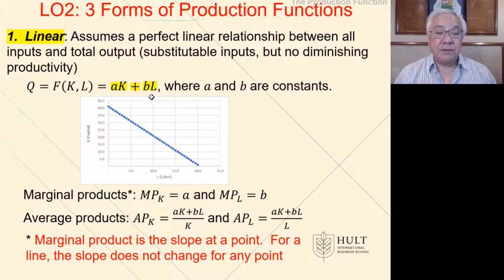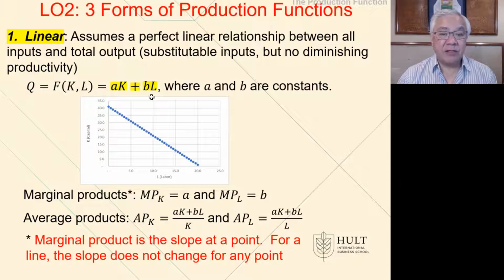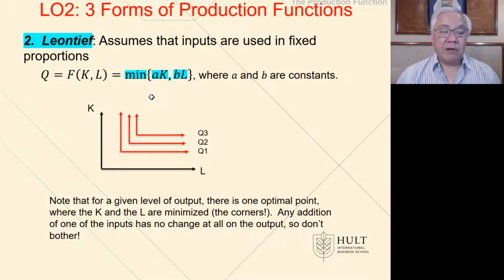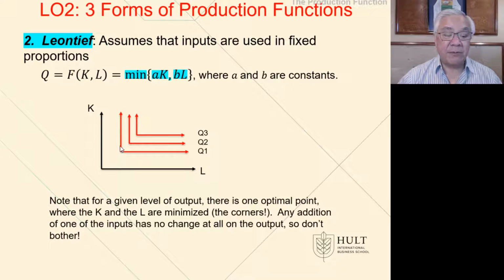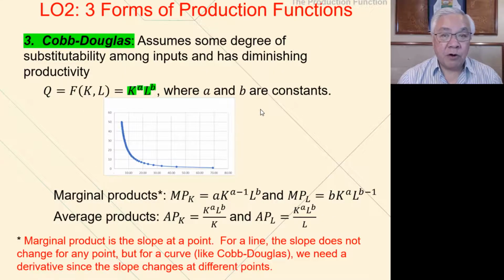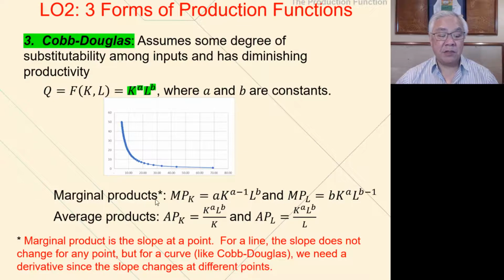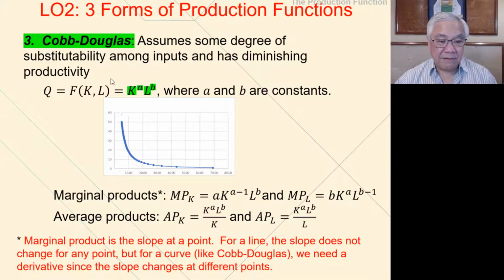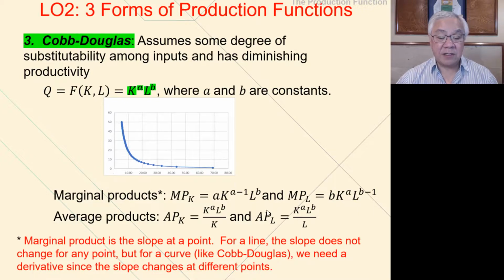ME video for ch 5 3 of 9